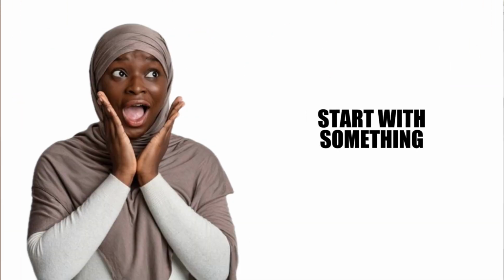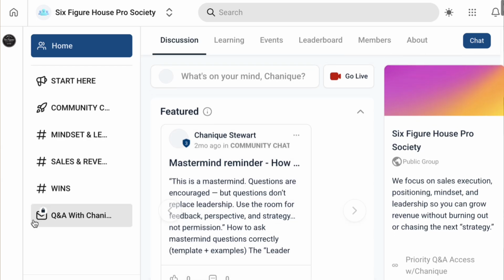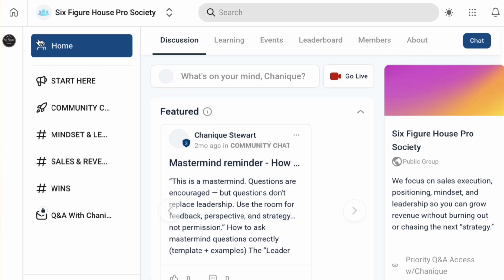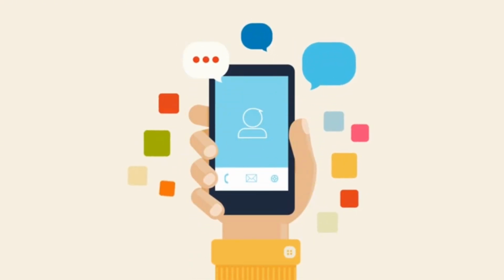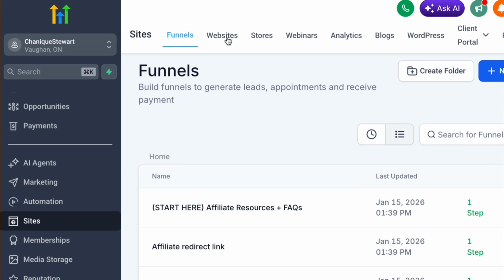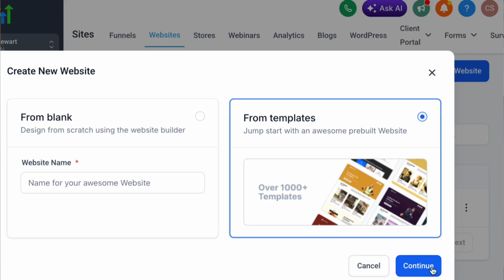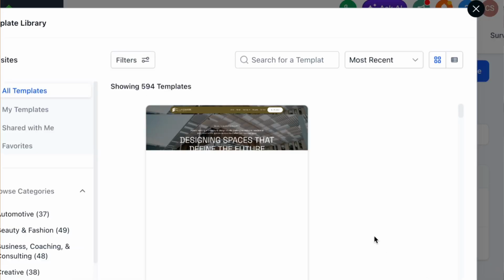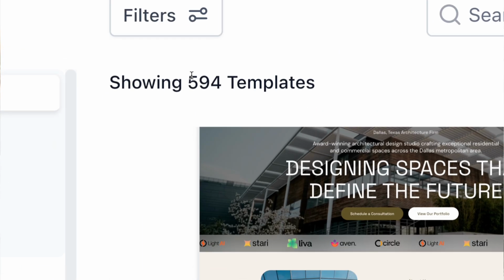Go High Level for Beginners: Watch This Before You Start Your Free Trial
Before you start your Go High Level free trial

Timestamp:
0:00 - Go High Level for Beginners: What to Know Before Your Free Trial
0:39 - Go High Level Community Feature: Build Your Own Branded App
1:49 - Go High Level Website Builder: Create a Professional Site in Minutes
3:08 - How to Learn Go High Level Without Getting Overwhelmed
3:41 - Go High Level Free Trial: How to Get 30 Days FREE (Extended Trial)

. there are things you need to know — and most beginners skip them. I've been using GHL as a coach and business owner for 3 months, and it replaced tools I was overpaying for. But I made costly mistakes early on.

🎁 Try GoHighLevel FREE for 30 Days

Instead of the standard 14-day trial, use the link below to get 30 days free and explore:

👇CRM Booking & Scheduling
Jobber: Free 14-Day Trial ⤵️
👇Open a Business Phone Line App ⤵️

Buy me a Coffee or support the Channel
(One will put a smile on my face . The other will help  more people like you find my content) ⤵️